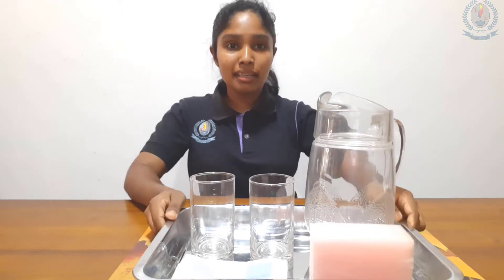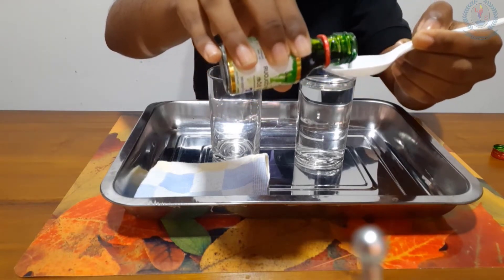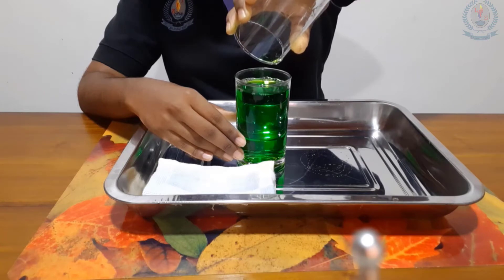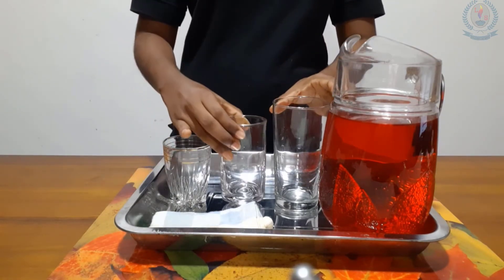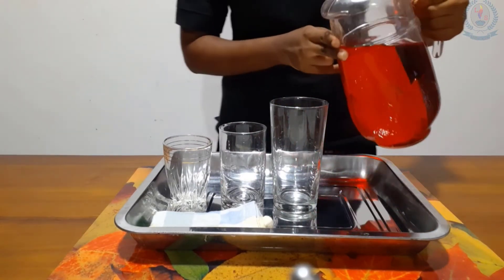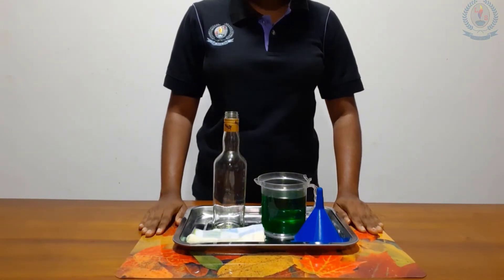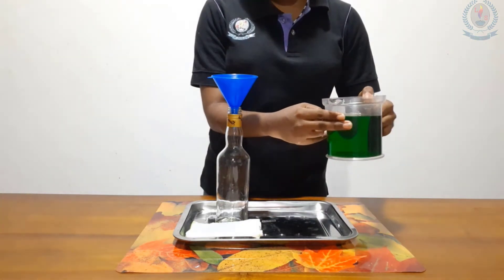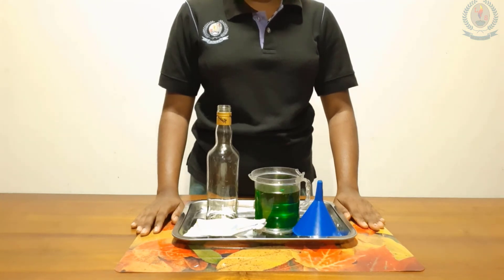PLAY GROUP - 1st Term - Video 01 - Activities